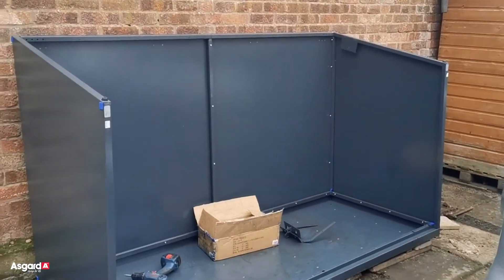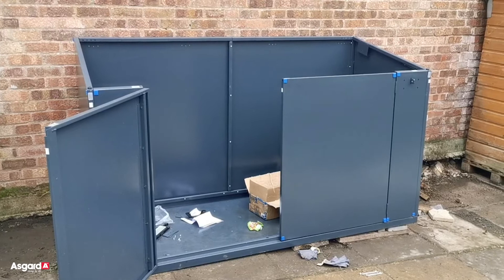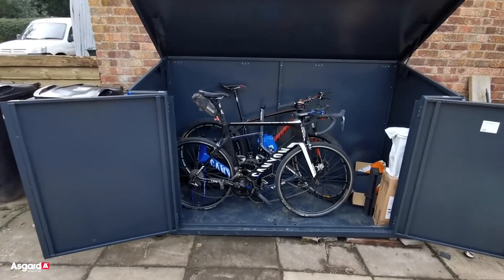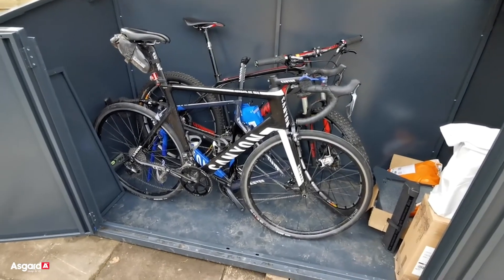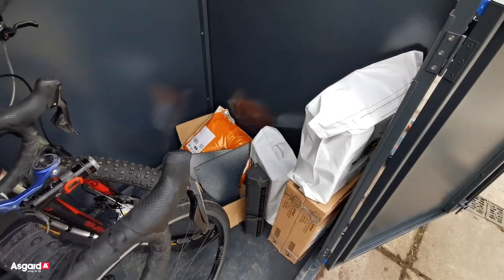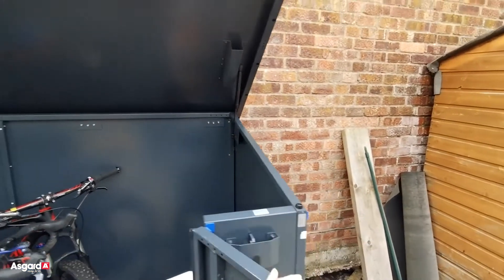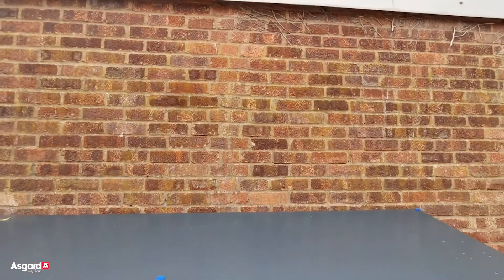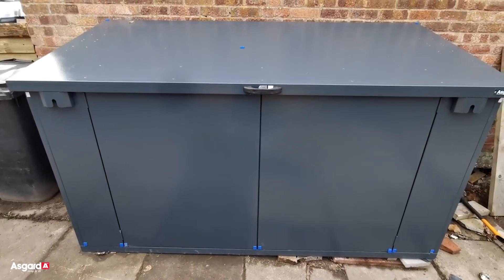Andy Tennant installs his new Access Bike Storage [Review]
Pro cyclist Andy Tennant builds and reviews his Access Plus Bike Shed.

Team GB cyclist, Andy Tennant, reached out to Asgard Secure Steel Storage to find a secure storage solution for his many bikes and spares. After careful consideration, taking his bike storage requirements and outdoor space into account, Andy went for the Access Bike Shed.

Andy is a Professional Cyclist for Great Britain and Canyon Eisberg. In 2013, Andy was part of the gold-winning squad in the European Championships and a year later, completed double gold in the Team and Individual pursuits.